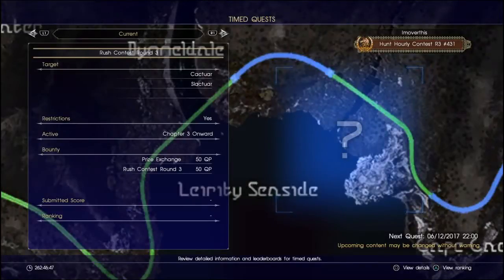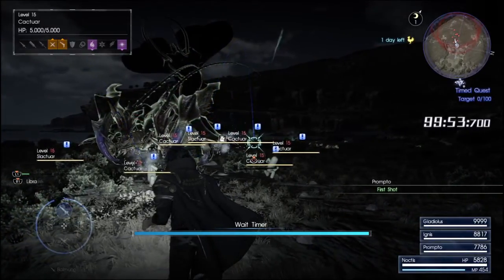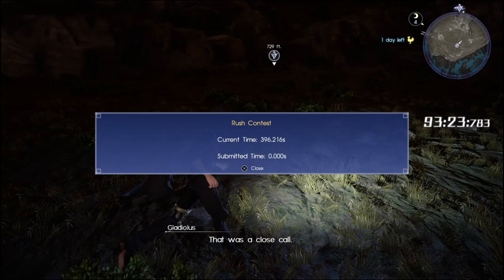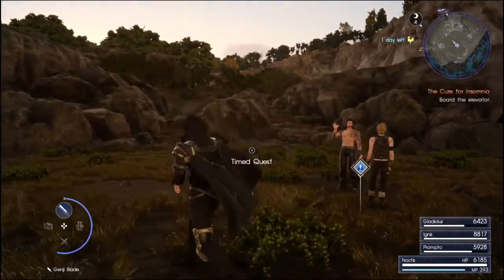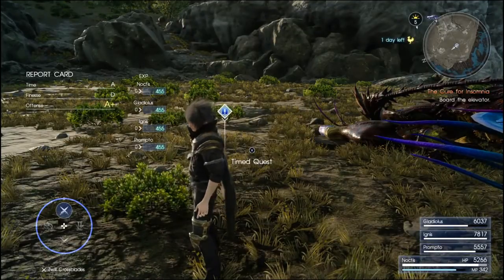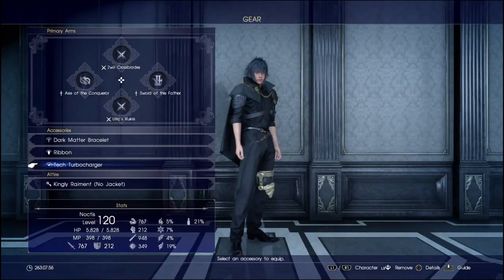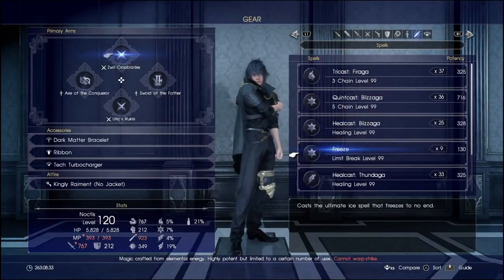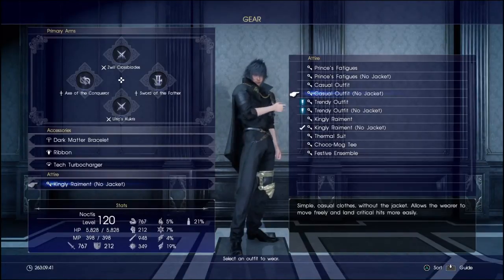Final Fantasy XV Rush Contest Round 3 (Cactuar, Slactuar Cape Caem 6/6/17)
Kill 100 Cactuars, Slactuars as fast as possible.
Both are Lvl 15 With 5000 HP
Weak to Daggers and Fire arms.
Resistant to Fire and Light

Casual or Trendy Outfit for status aliments (if not using ribbons)
Ribbons (if no Ribbons  use Star Pendent for Poison.  Rainbow Pendent for Confusion)
Tech Turbo Charger
(Ring of Resistance if you use magic)
Ignus skill enhancement
Gladiolus Impulse

Hit them with a Cold electric Spell of you choice, warp strike, Armiger, Impulse and enhancement.

Good Luck on the leader boards.